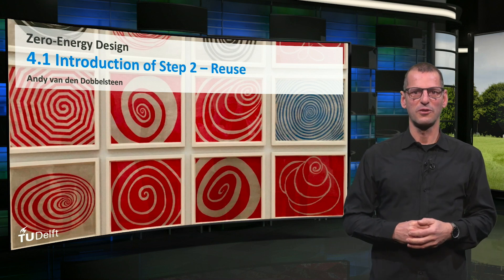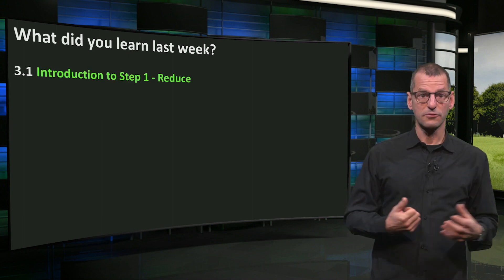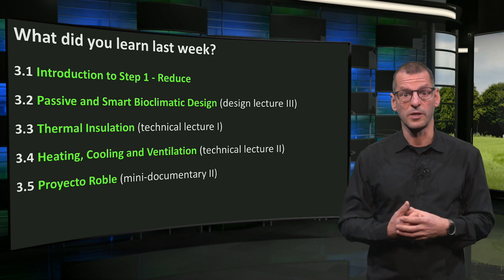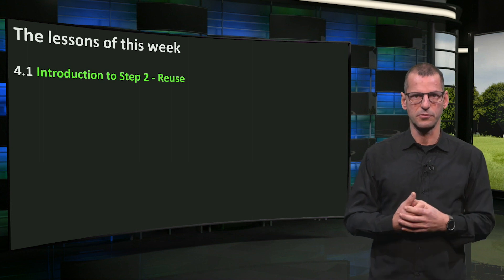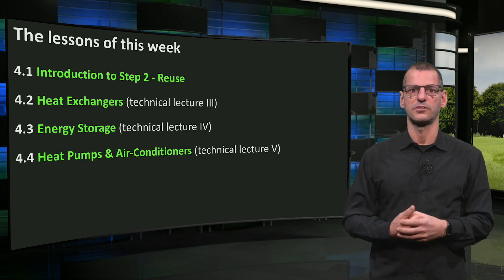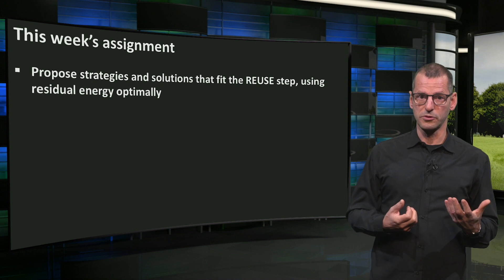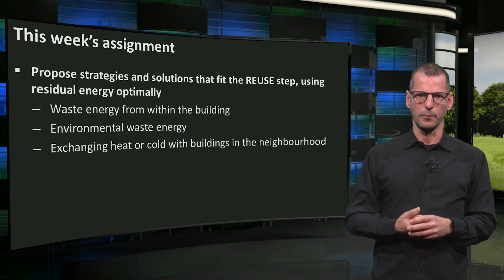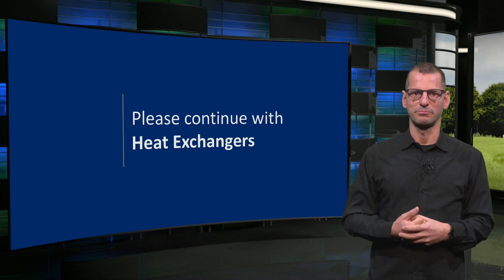ZEBD01x_2019_Module_4_4-1_Introduction-video